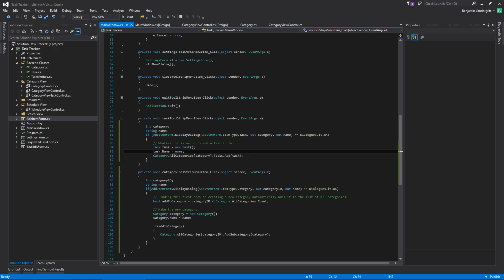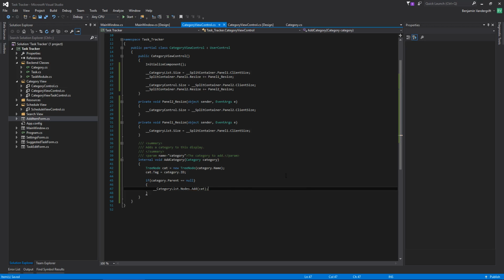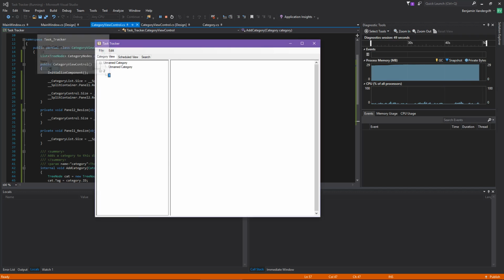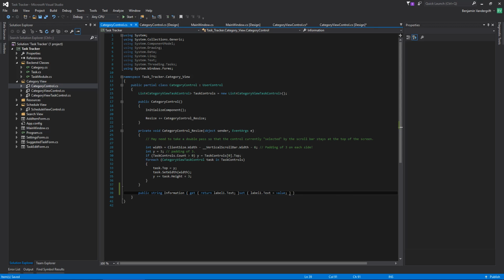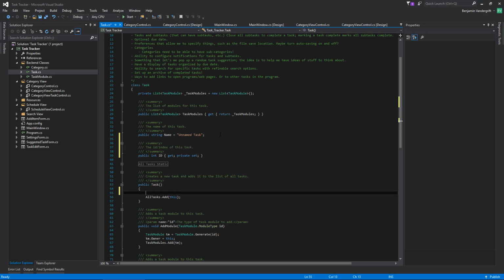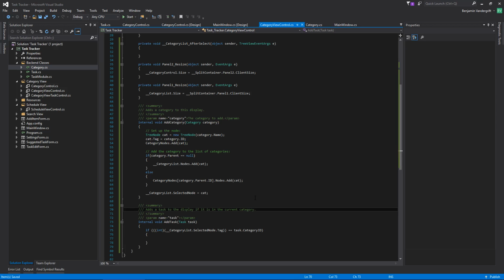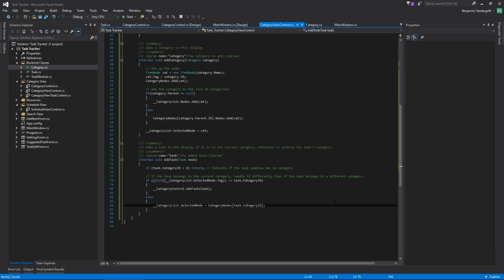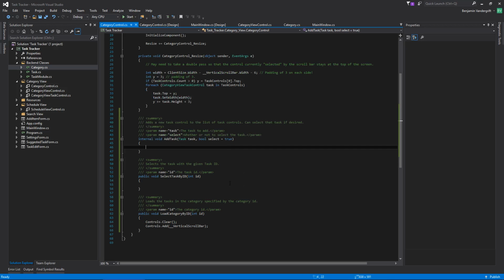Let's Program! - Task Tracker - Part 7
In this Let's Program! episode, I put in a lot of programmatic infrastructure. I also get Categories actually showing up in the UI after you make them!